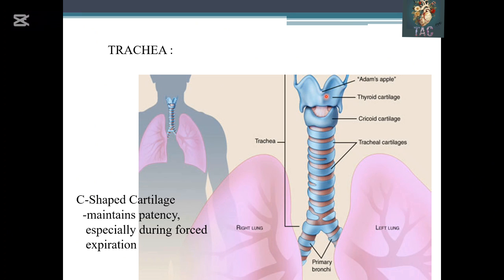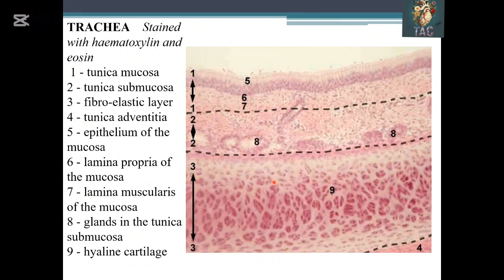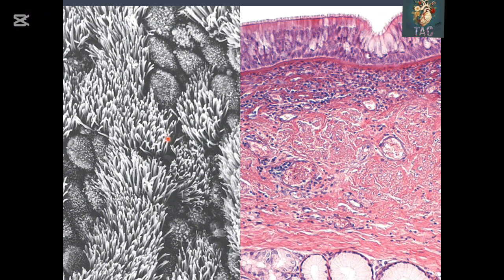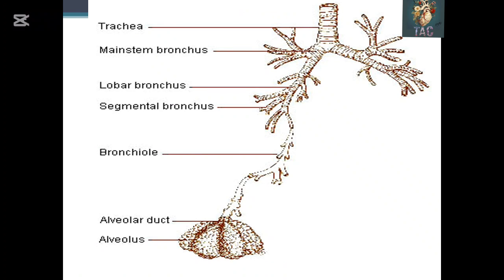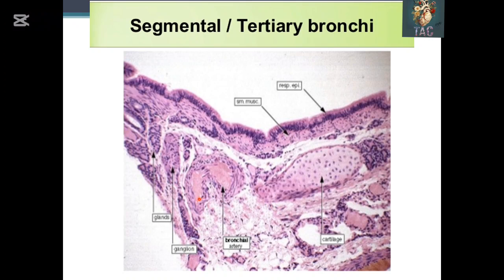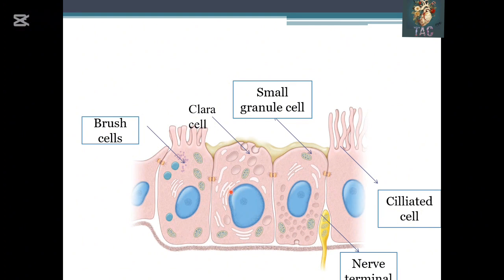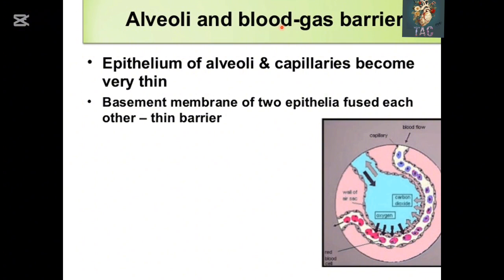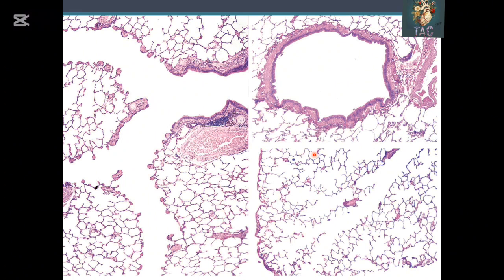Histology of Respiratory system | Trachea, bronchi & Lung | part 2 | Dr Shehla Aman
Welcome to The Anatomy Canvas!
In this lecture, we explore the detailed histology of the respiratory system—from the nasal cavity down to the alveolar ducts and alveoli. This session includes thorough explanations of:

✅ Types of epithelium along the respiratory tract
✅ Structural features of lamina propria and submucosa
✅ Histological variations across different segments
✅ Cellular and tissue-level insights via Light Microscopy (LM)
✅ Transmission Electron Microscopy (TEM) & Scanning Electron Microscopy (SEM) illustrations
✅ Easy-to-understand schematic diagrams for conceptual clarity

Whether you're preparing for OSPE, professional exams, or simply want to strengthen your concept of respiratory histology, this lecture provides a solid foundation with visual aids and in-depth explanations.

📌 Follow us for updates: @TheAnatomyCanvas